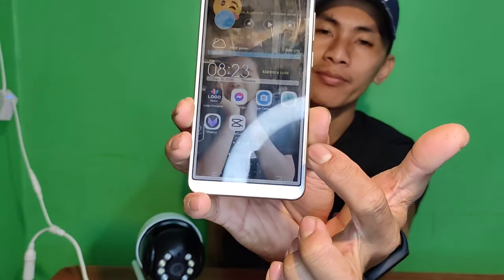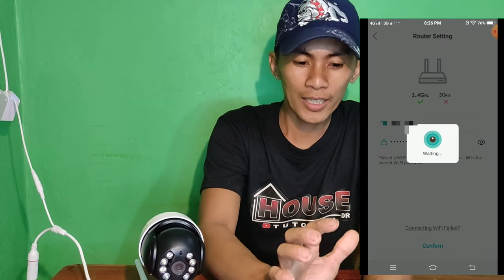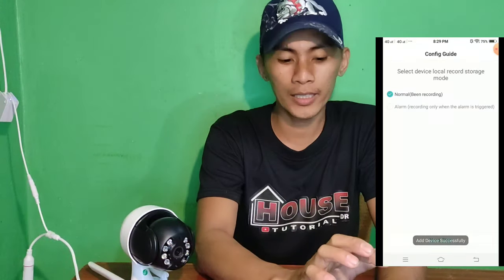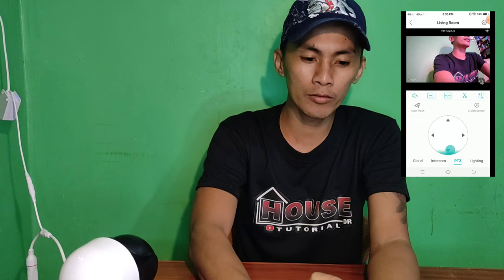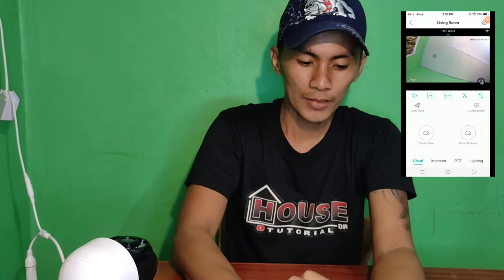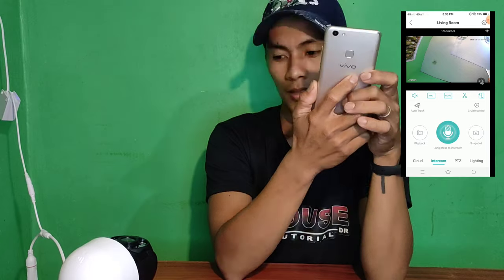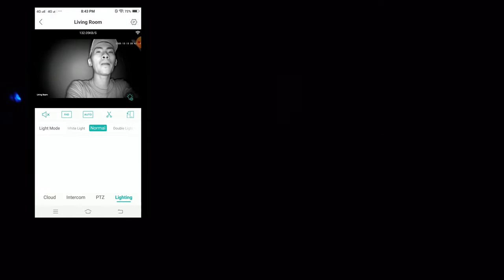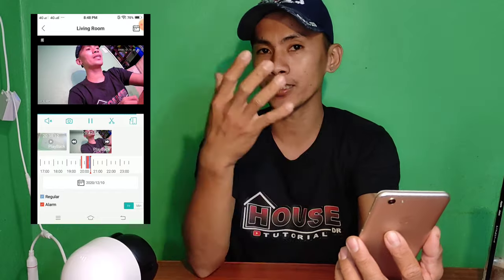WIFI Camera | PTZ IP Camera 1080p- Unboxing, features, settings, Video quality | House dr tutorial